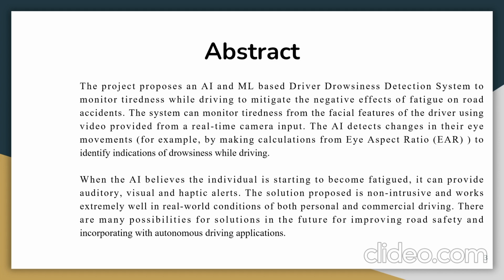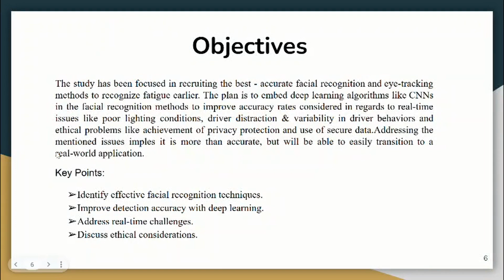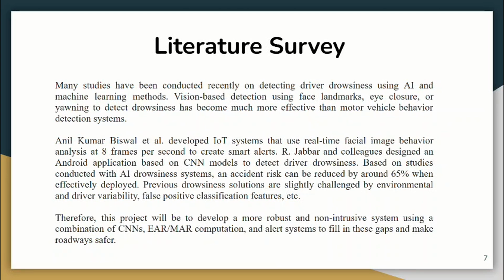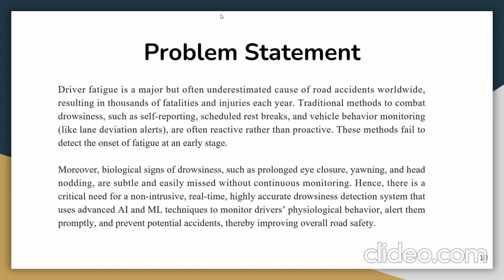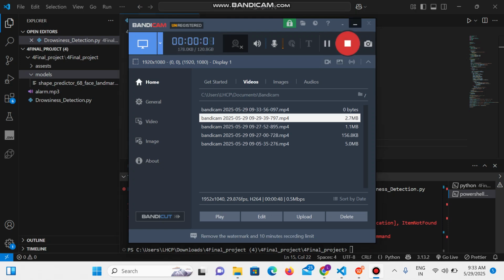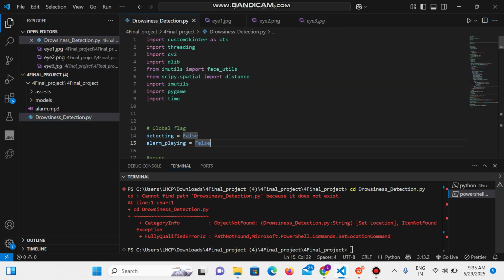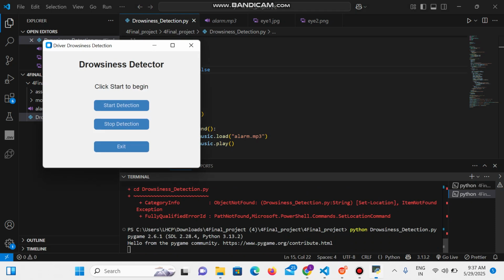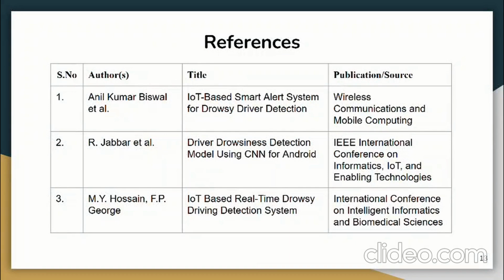Driver drawsiness detection using webcam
Video of project implementation